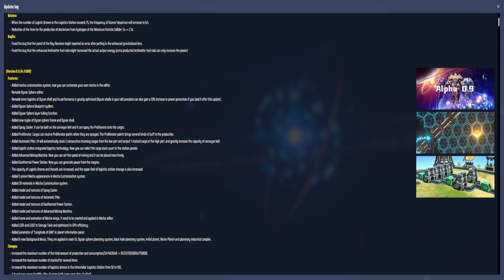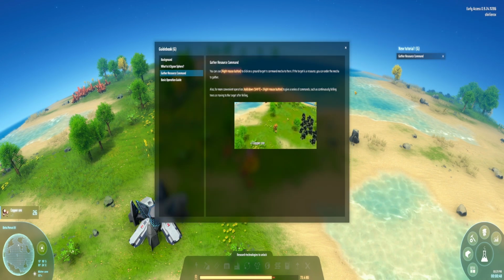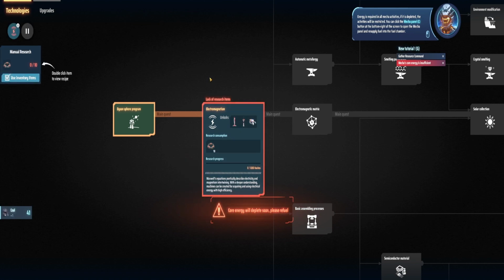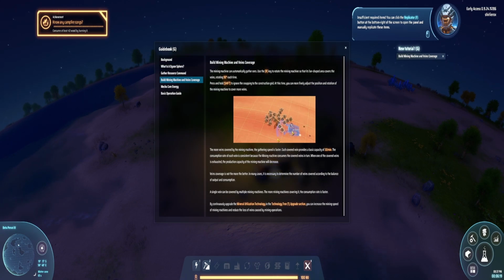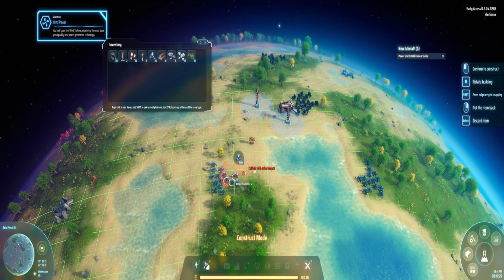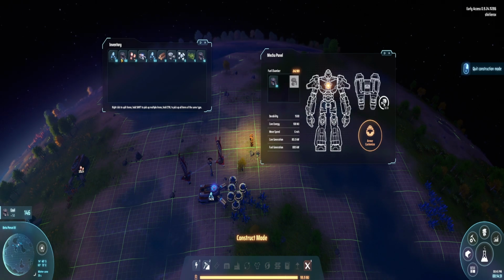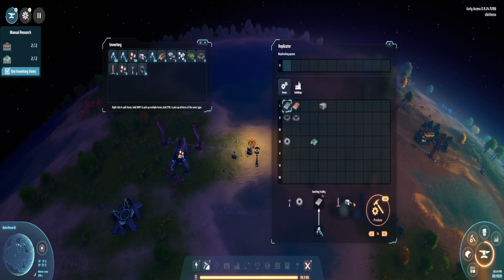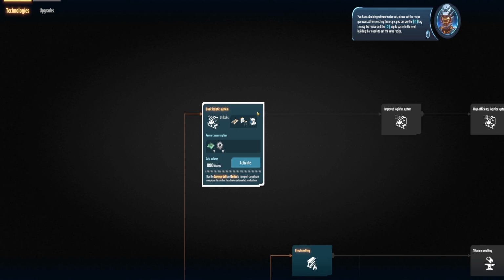Dyson Sphere Program Alpha 0.9 update - Setting up my first mines and power - Let's play, ep 1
I thought I'd check out dyson sphere program alpha 0.9 update.   In this new dyson sphere program  The Icarus' Evolution update a whole load of new features have been added so let's play.

Icarus evolution update
Added mecha customization system, now you can customize your own mecha in the editor.
Remade Dyson Sphere editor.
Remade inner logistics of Dyson shell and its performance is greatly optimized (Dyson shells in your old savedata can also gain a 10% increase in power generation if you load it after this update) .
Added Dyson Sphere blueprint system.
Added Dyson Sphere layer hiding function.
Added new styles of Dyson sphere frame and Dyson shell.
Added Spray Coater. It can be built on the conveyor belt and it can spary the Proliferator onto the cargos.
Added Proliferator. Cargos can receive Proliferator points when they are sprayed. The Proliferator points brings several kinds of buff to the production.
Added Automatic Piler. IIt will automatically stack 2 consecutive incoming cargos from the low port and output 1 stacked cargo at the high port, and greatly increase the capacity of conveyor belt.
Added logistic station integrated logistics technology. Now you can select the cargo stack count in the station panels.
Added Geothermal Power Station. Now you can generate power from the magma.